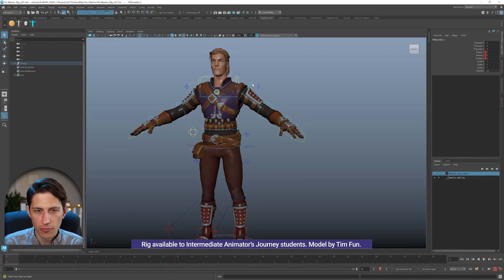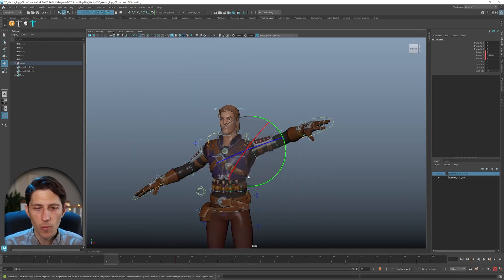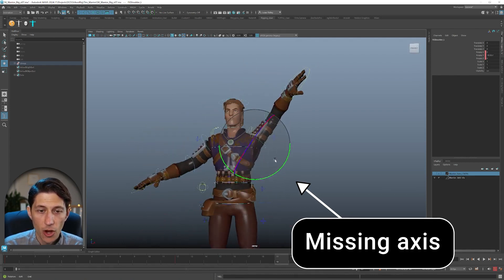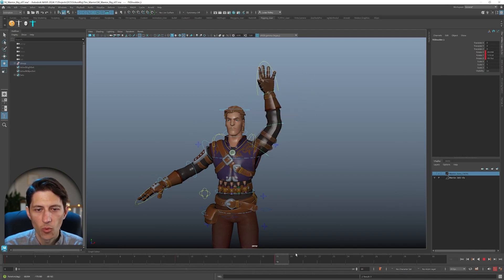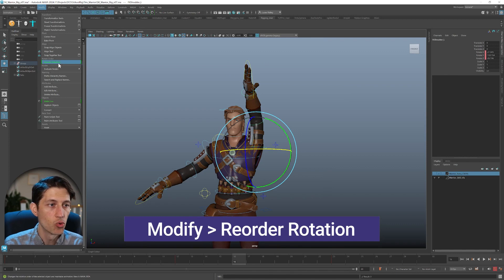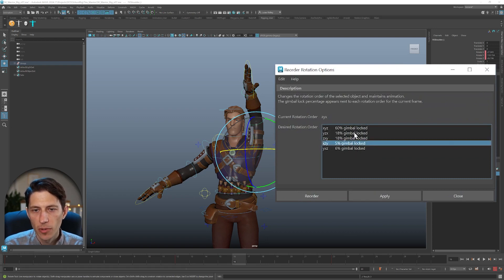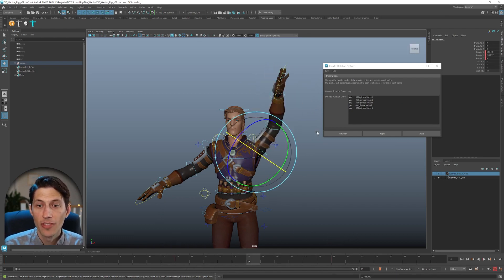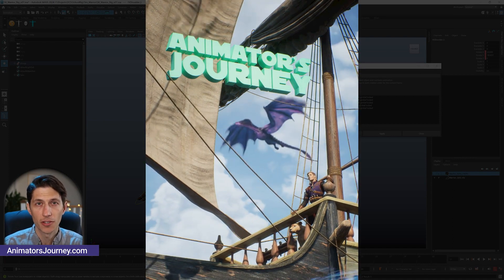Maya 2024 New Auto Rotation Order Feature for Animators!